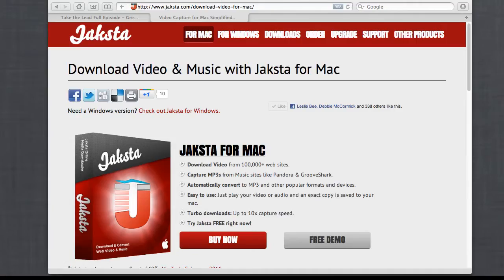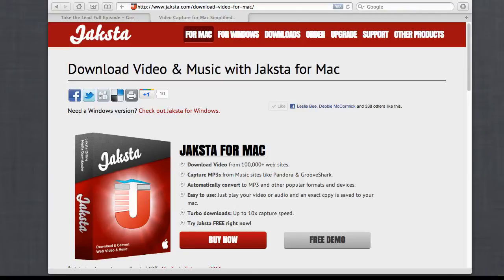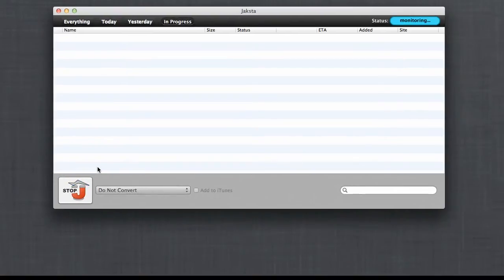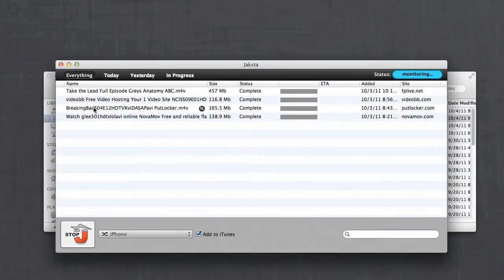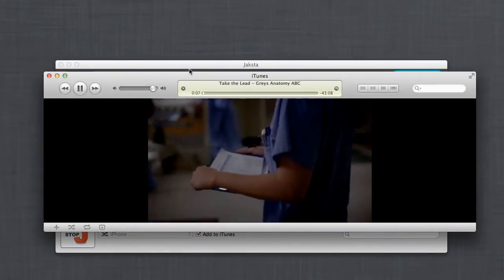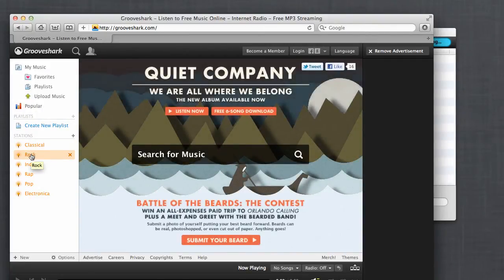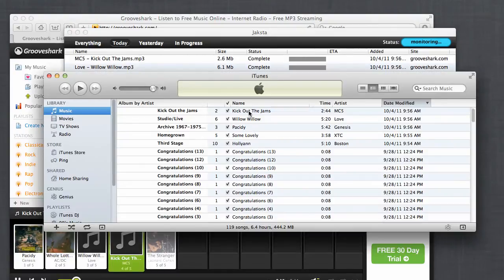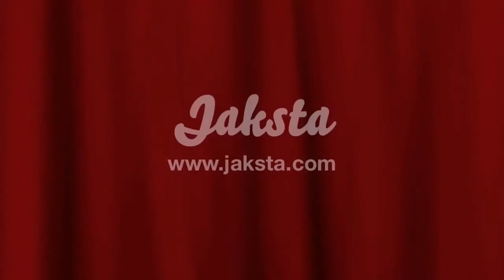Jaksta Media Recorder for Mac - How to Download Streaming Videos/Audio and add to your iPhone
Jaksta for Mac makes it easy to add streaming video and audio to your iPhone.  It can capture streaming media from over 100,000+ sites and with it's built in converter it can convert anything it downloads to an iPhone friendly format.

Try Jaksta for Mac today.